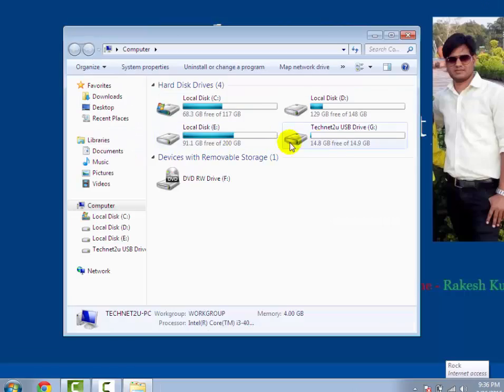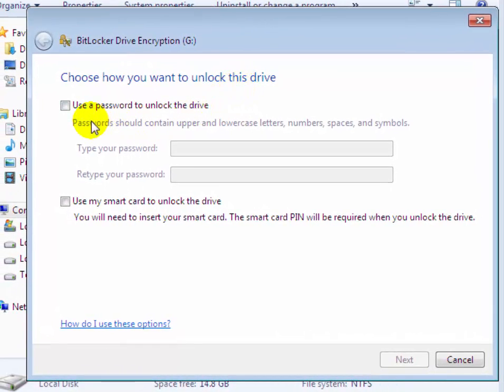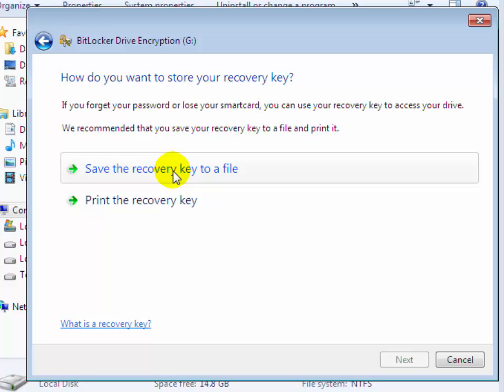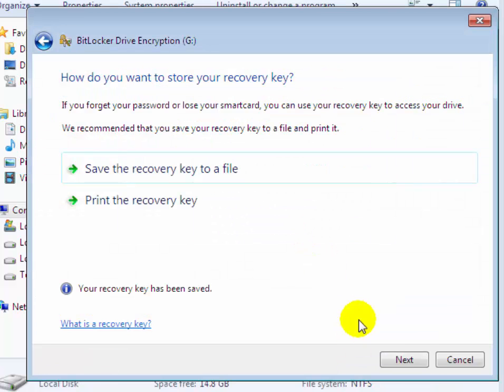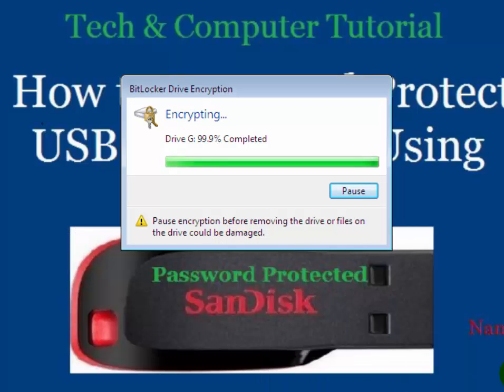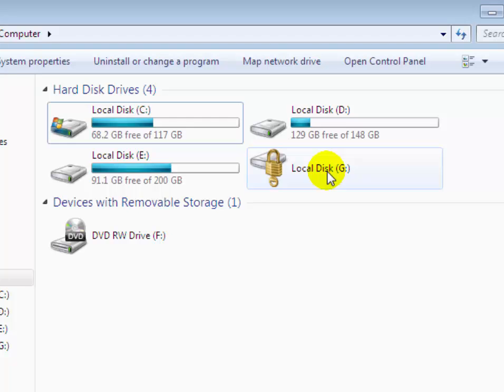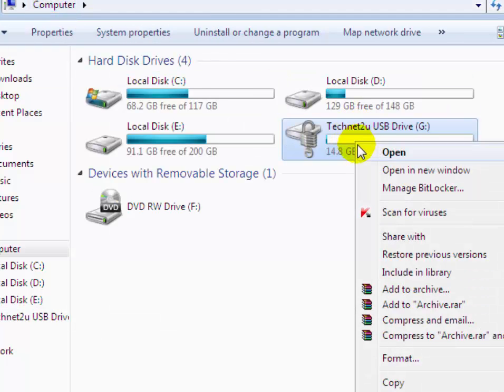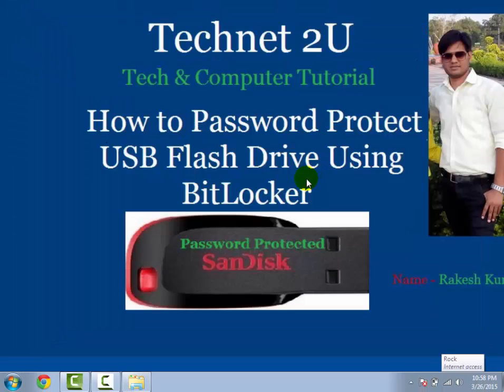How to Password Protect USB Flash Drive Using BitLocker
technetguide Password Protection on USB Flash Drive using Bitlocker is the best feature in Windows 7 Ultimate and Enterprise Edition and BitLocker Feature also Available in Windows Vista. You can Prevent your Important Data of Pen Drive from Unauthorised accessing.